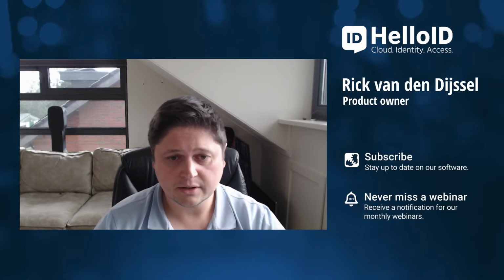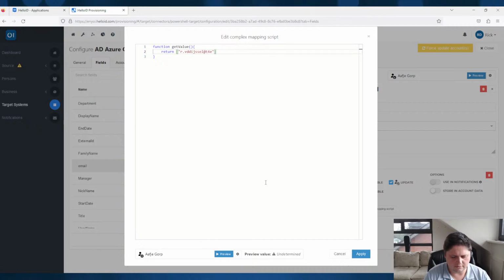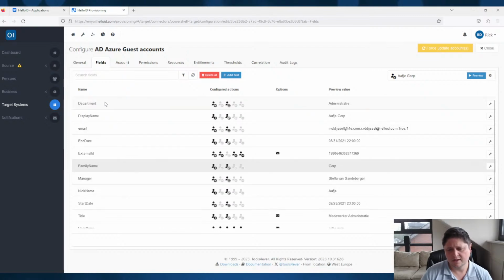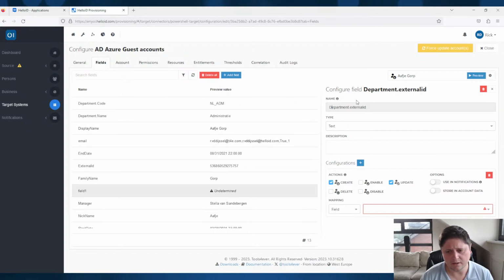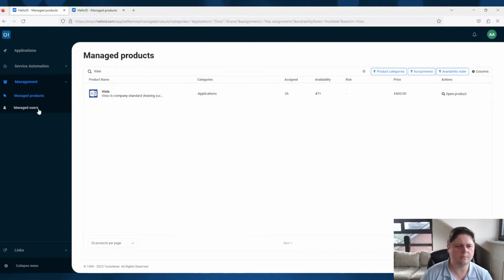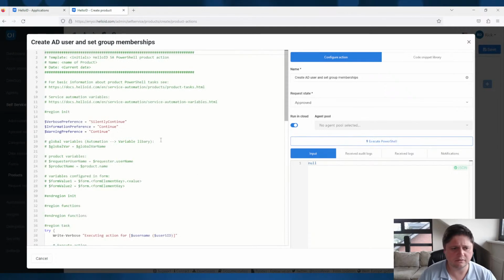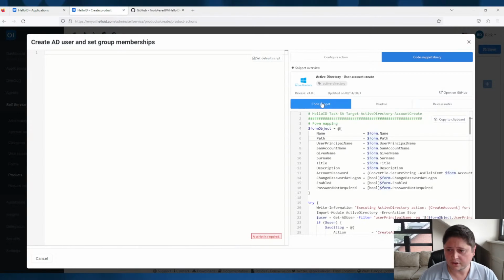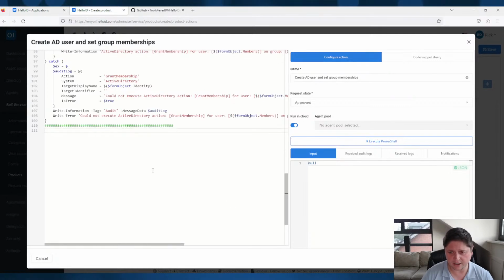HelloID: Webinar October release (2023.10)